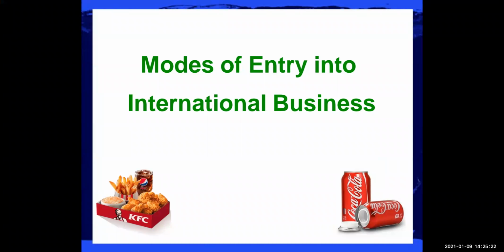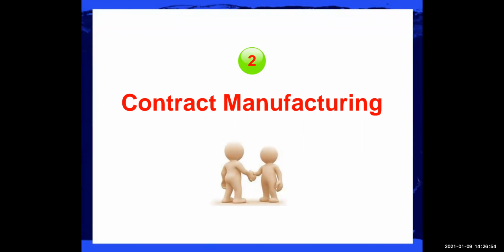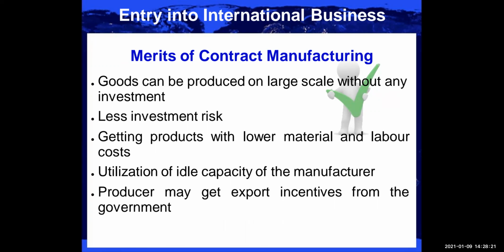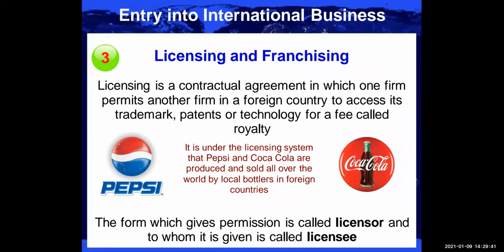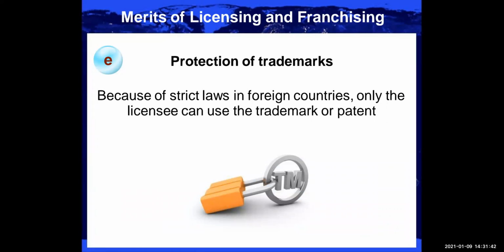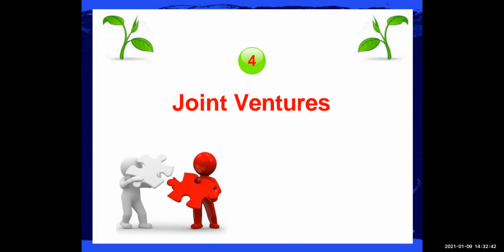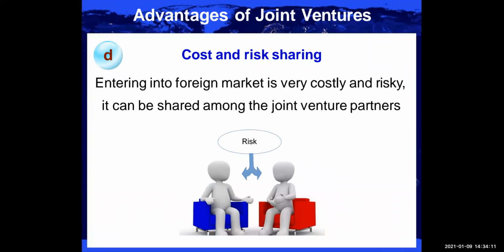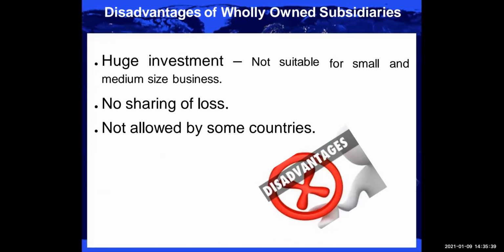XI BS CH 11 INTERANATIONAL BUSINESS Part 02